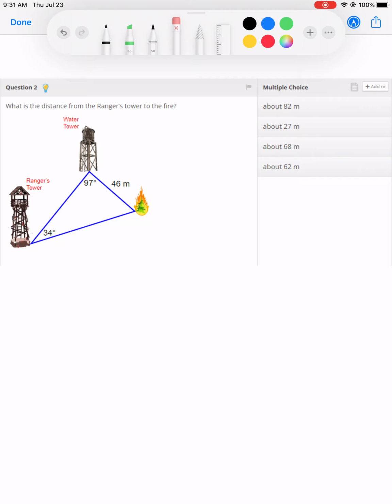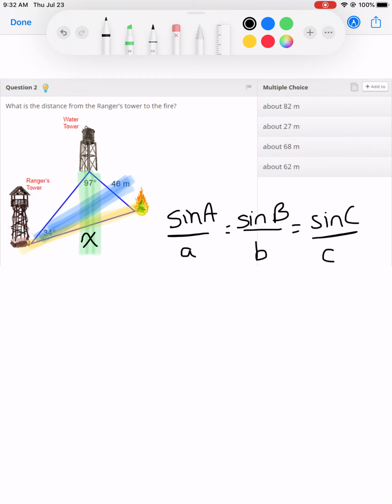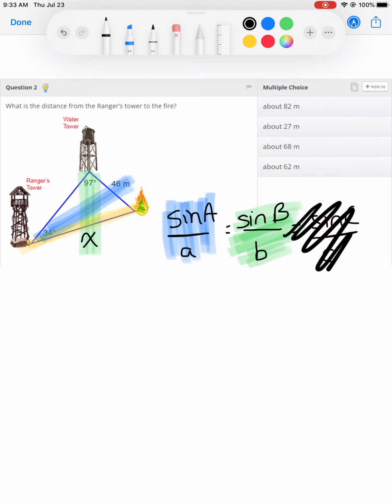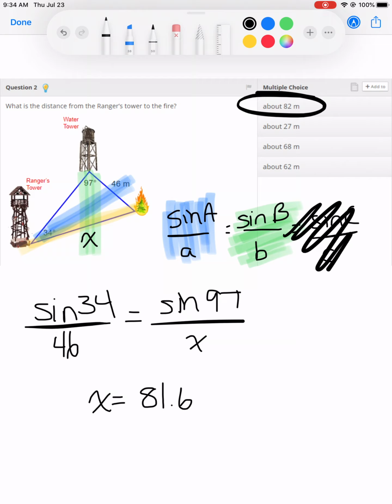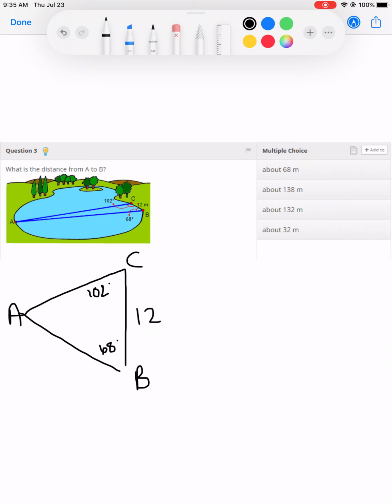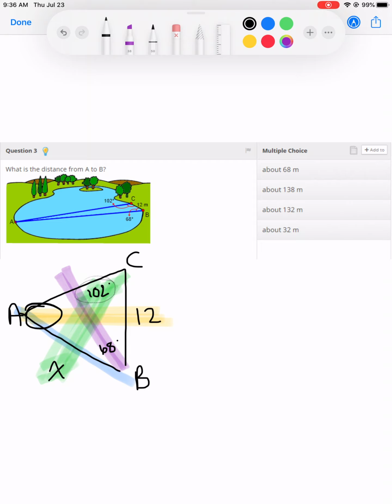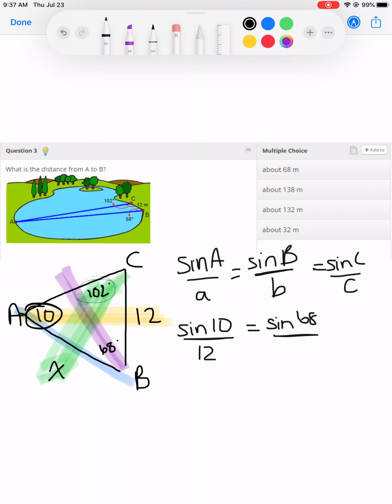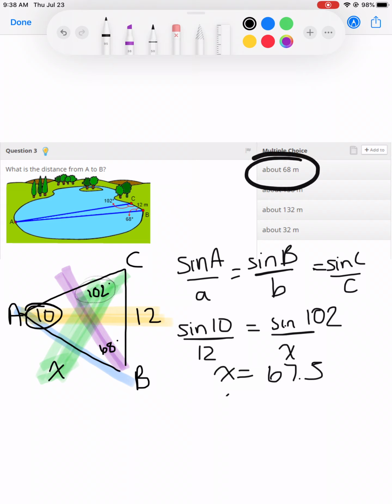LS - KH U6A5